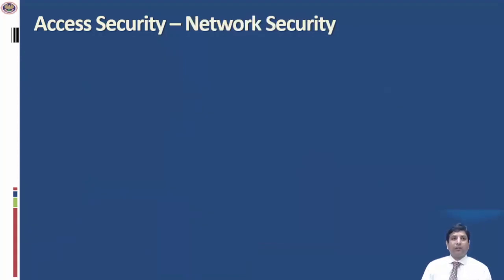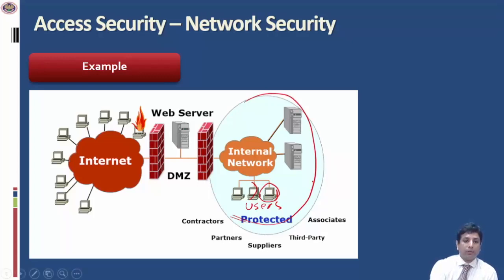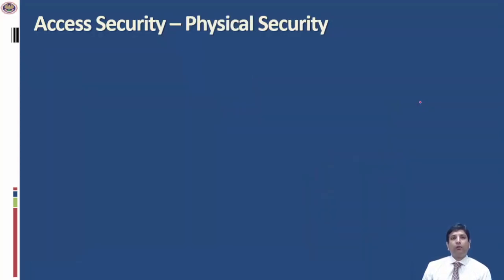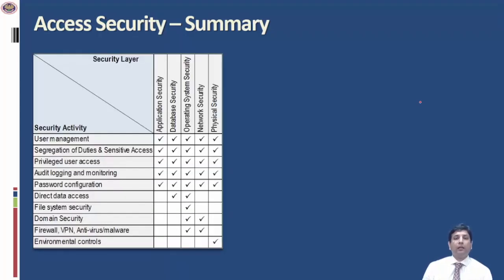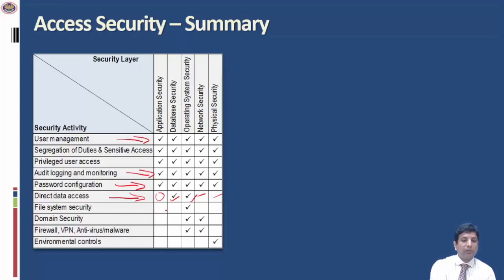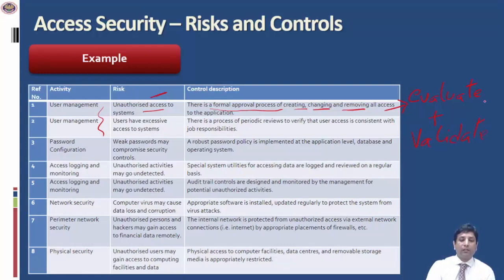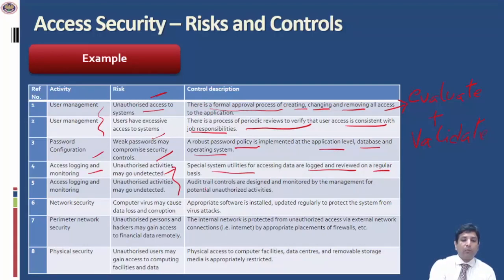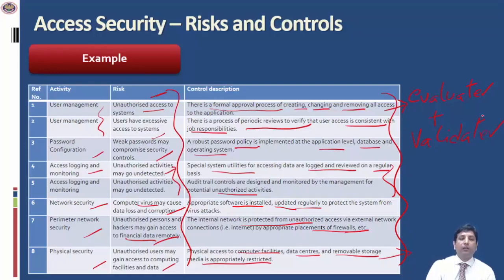6 Access Security Risks and Controls Virtual MCS Course ICAI